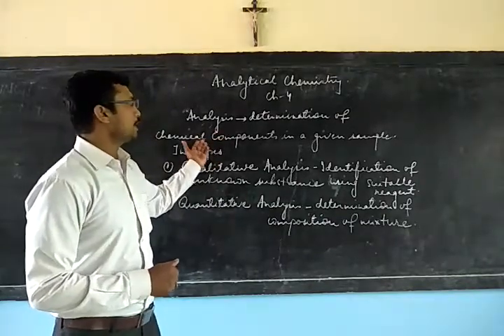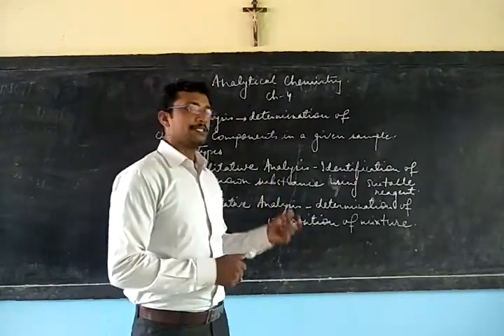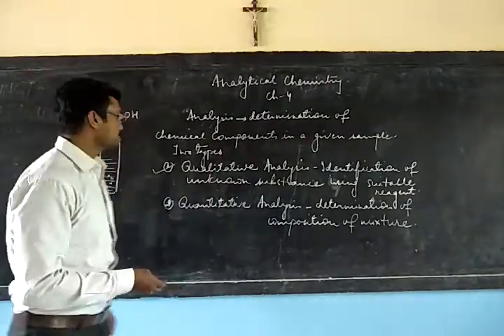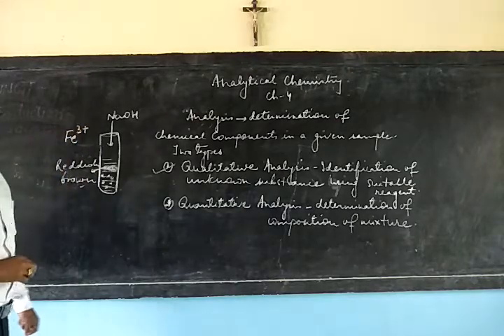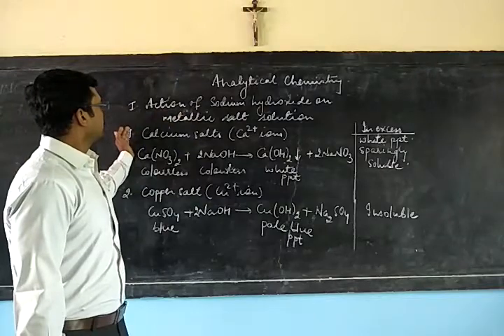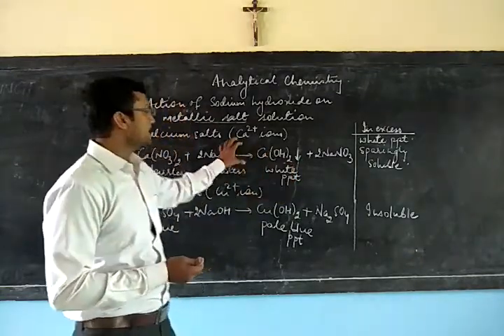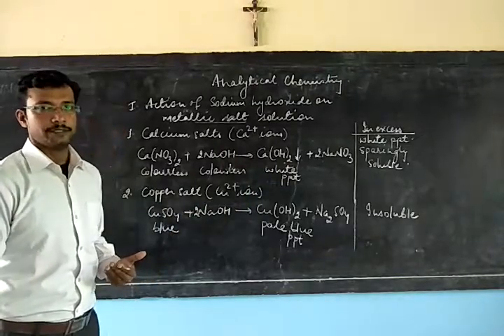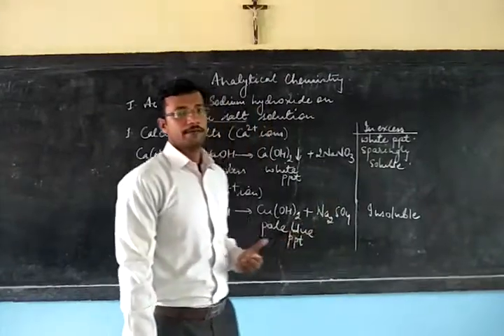Chemistry, Class 10, Ch4